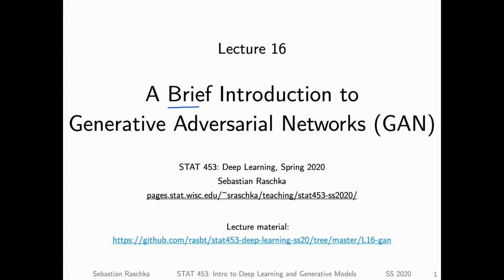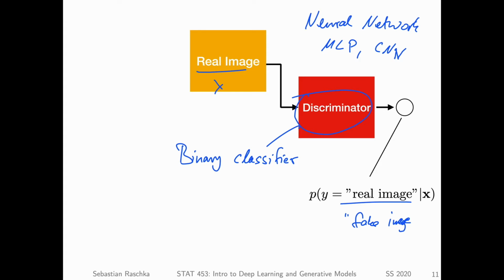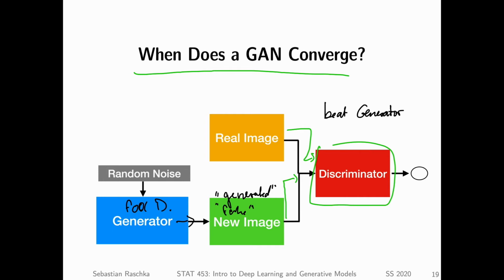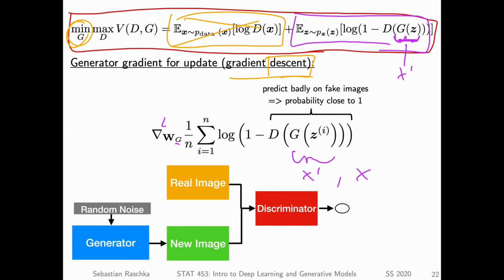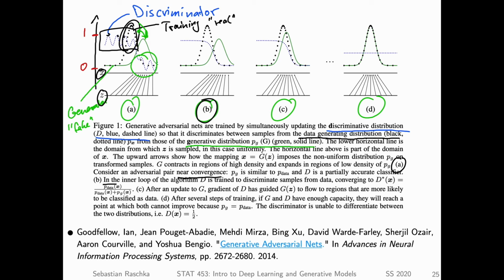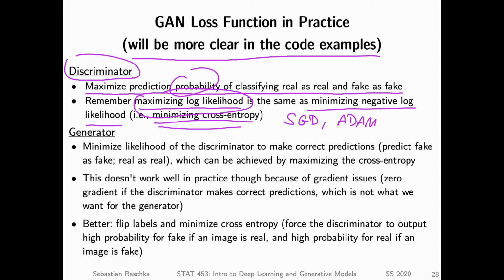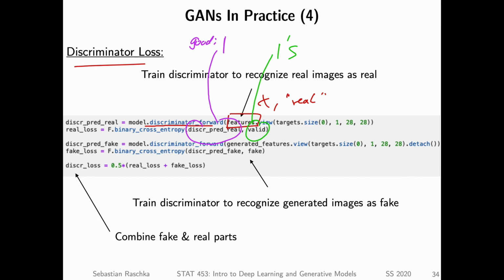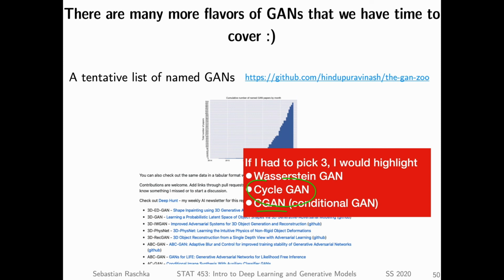Intro to Deep Learning -- L16 Generative Adversarial Networks [Stat453, SS20]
Introduces the main concepts behind generative adversarial networks (GAN), including code examples.